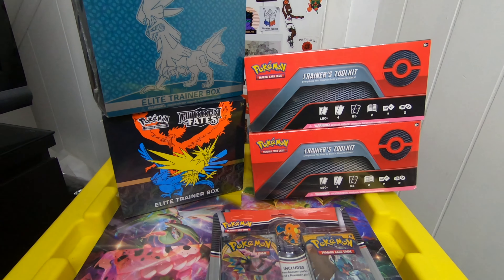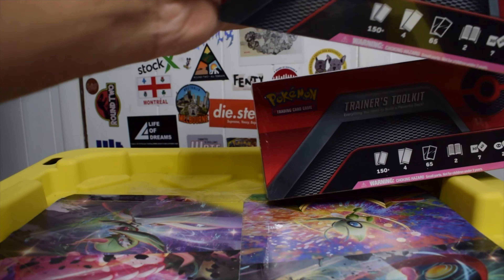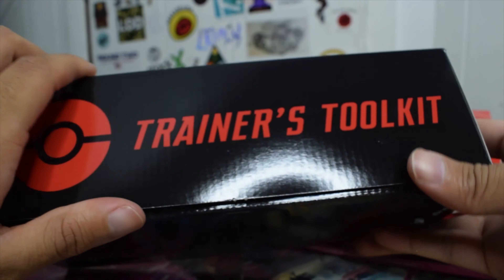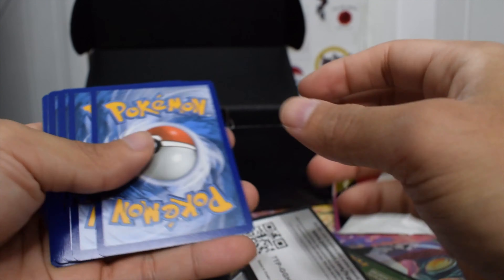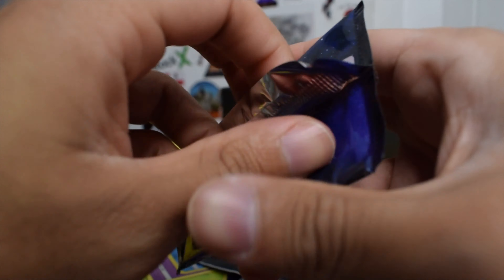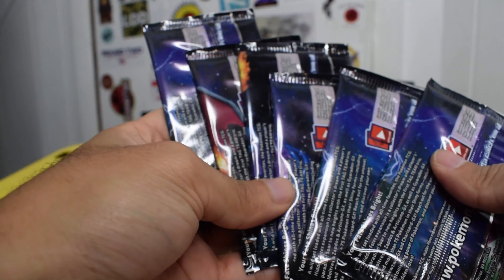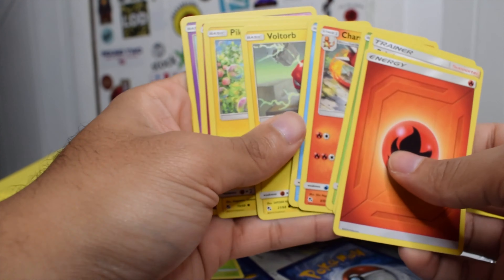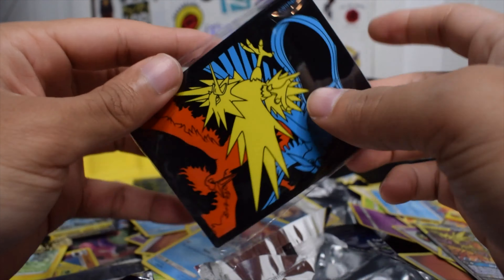Latest Pokemon Pickups + We Open Everything!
(MORE HIDDEN FATES COMING SOON IM HOOKED!)